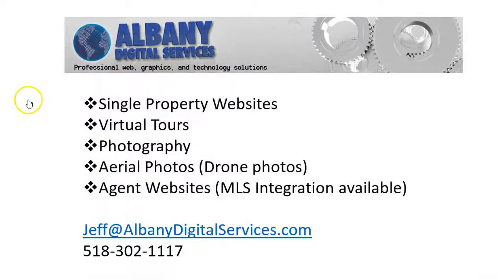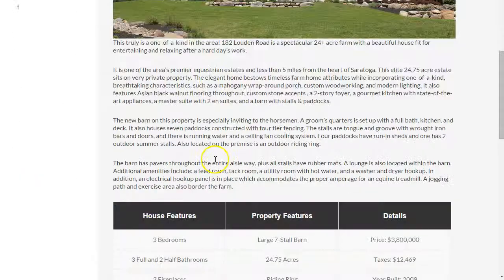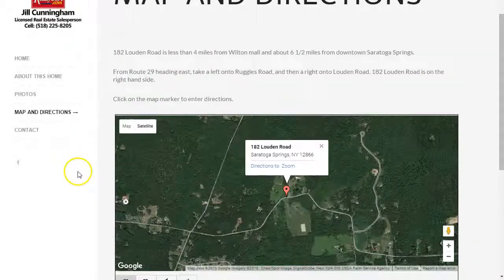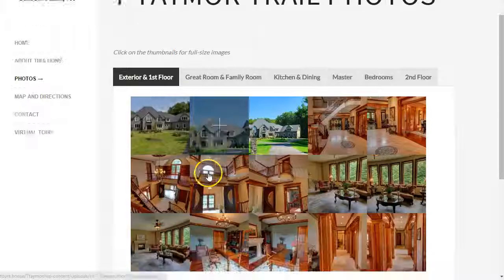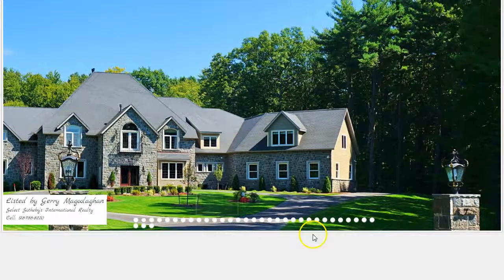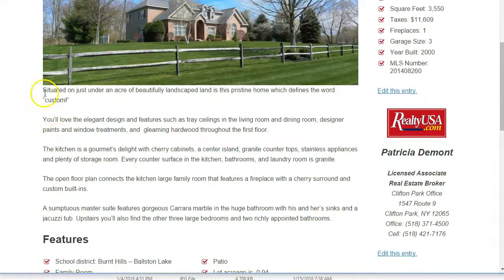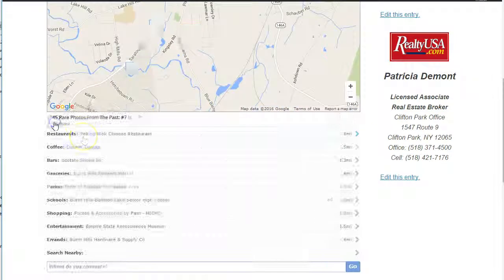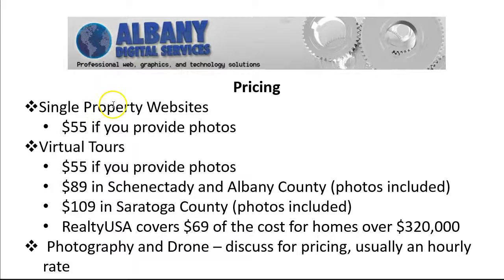RUSA Websites and Slideshows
Albany Digital Services options for Realty USA agents.